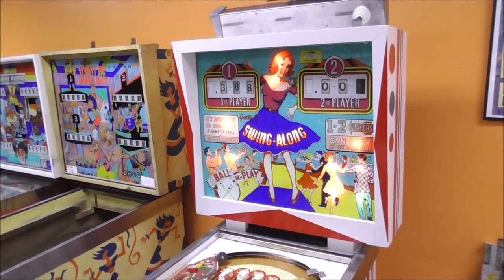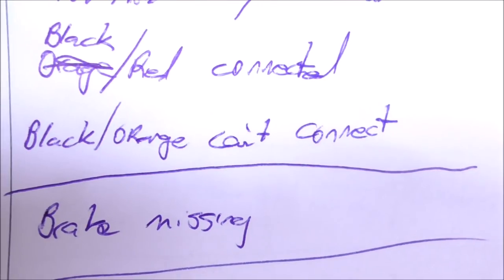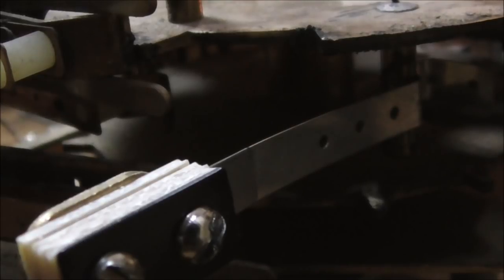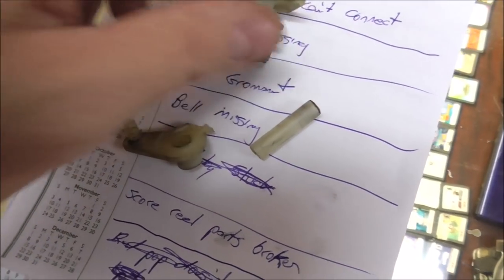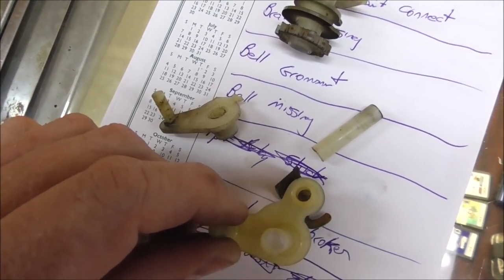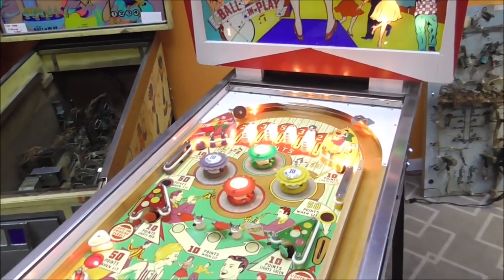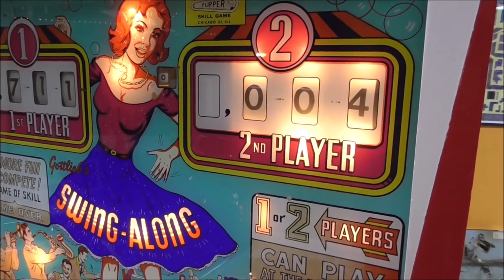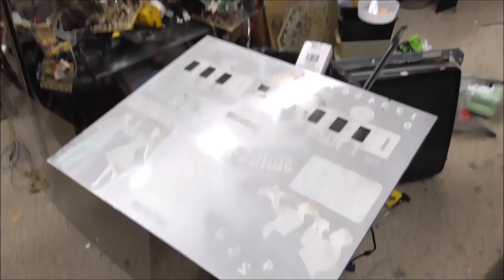New Bells For My 1963 Gottlieb SWING ALONG Pinball Machine & More Repair Parts, Almost Done!